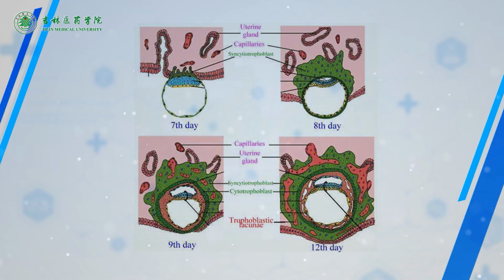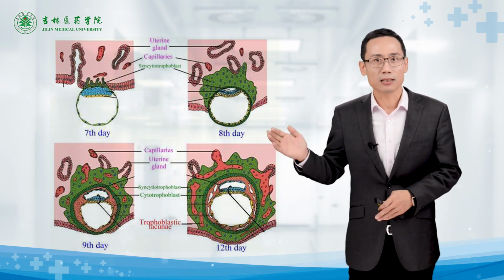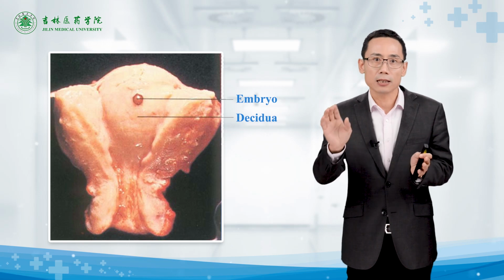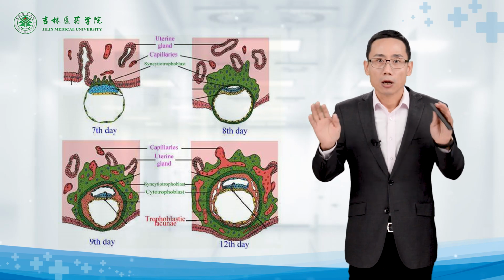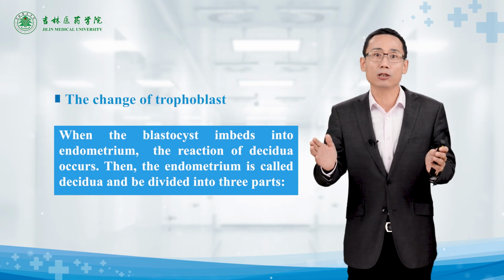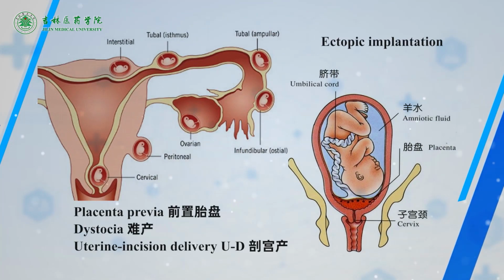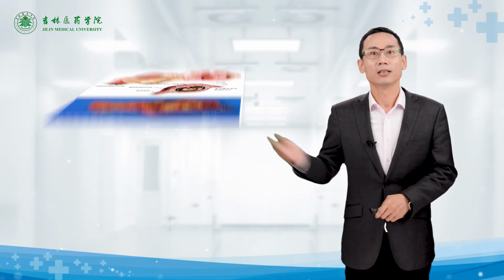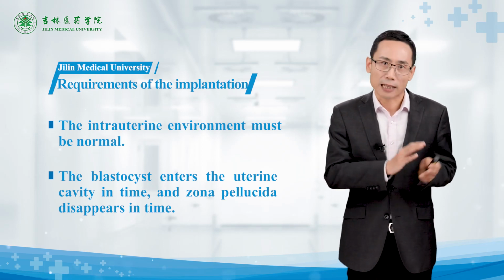18 04 Implantation